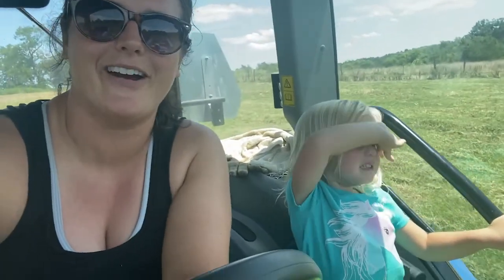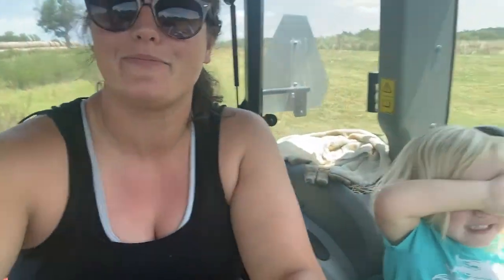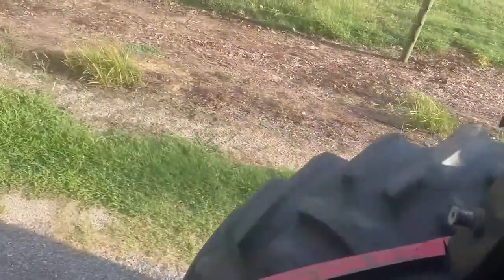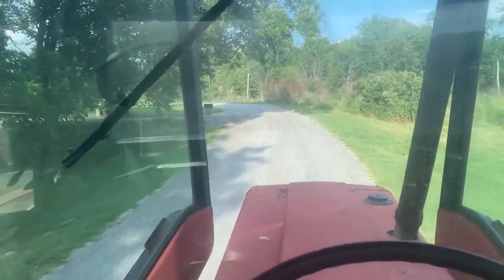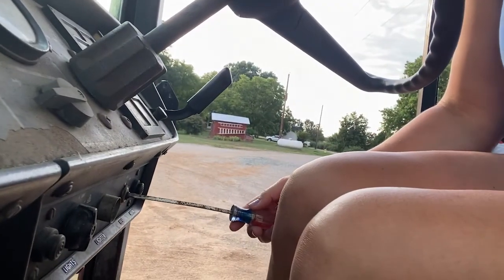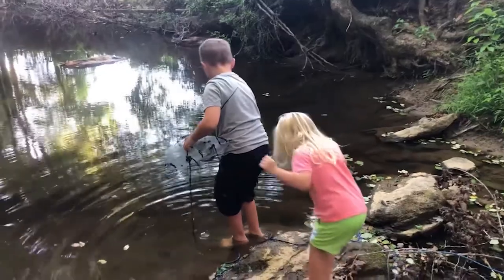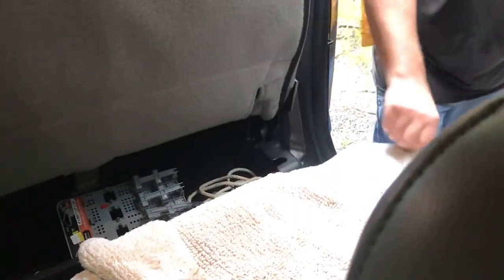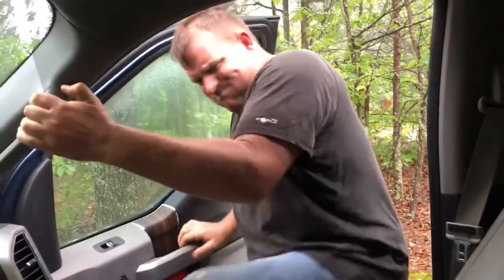Bush Hogging, Moving Tractors, and a Catch & Release Coon.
Just another regular week on the Manning Ponderosa. Farm chores never seem to end but its not too bad when everything goes well. My mom lost all her chickens this year to raccoons and possums.. it was a trapping frenzy but they won in the end.

Come back next week for an update on the cows and see if we ever do get them off to market.